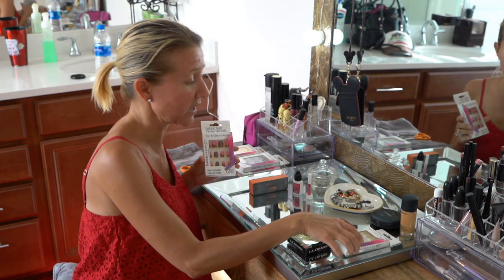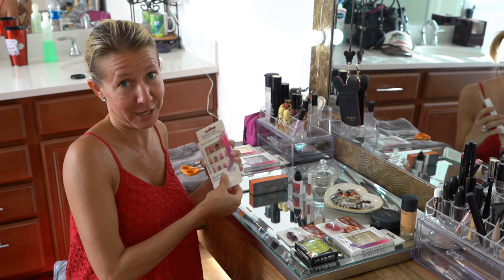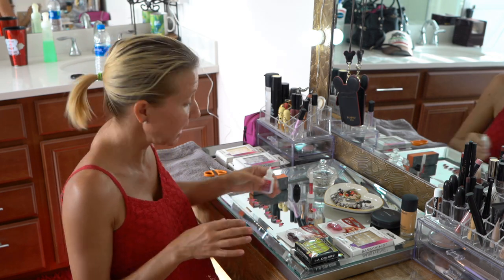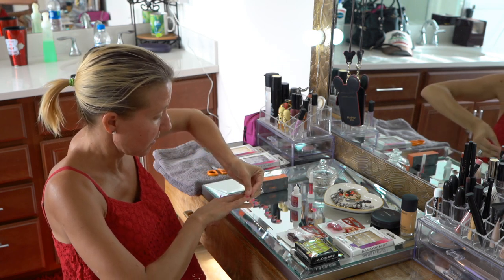Can't Get Your Nails Done? Do What I Do for 2 Dollars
Because of the virus all nail places are closed. Do what I do for 2 dollars. Full set of finger nails. You may never go back again. Have an awesome day, Billisa